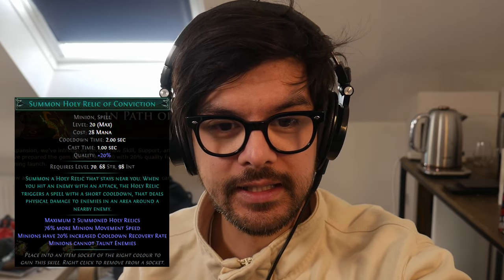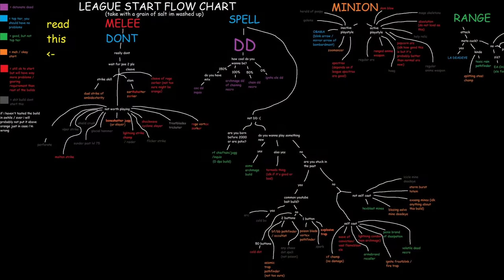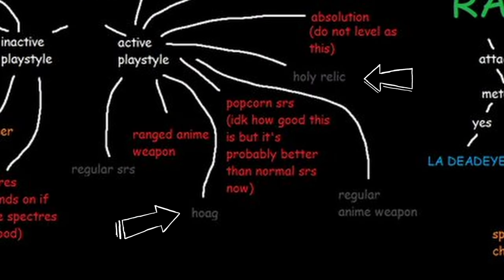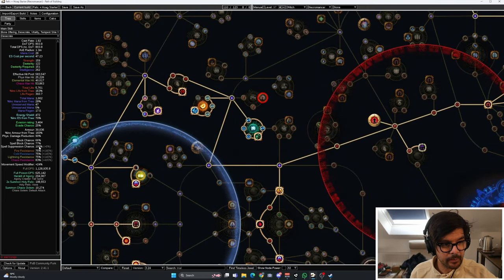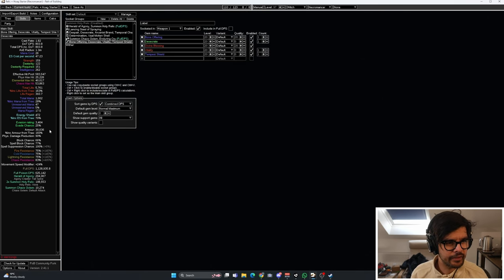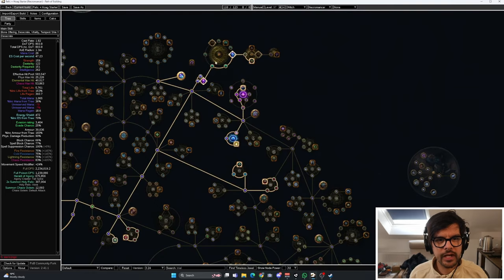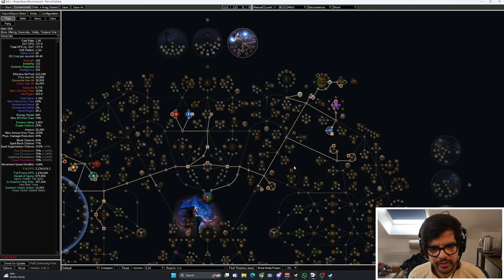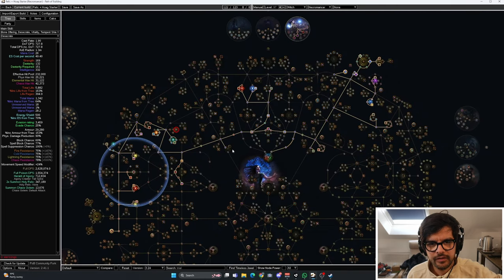Holy Relic HOAG Necromancer - My Necropolis League Starter Build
Hey guys this is my Herald of Agony / Holy Relic of conviction league starter.
That being said I think it's an interesting build that incorporates a new gem and the changed necromancer ascendancy so we're giving it a go!